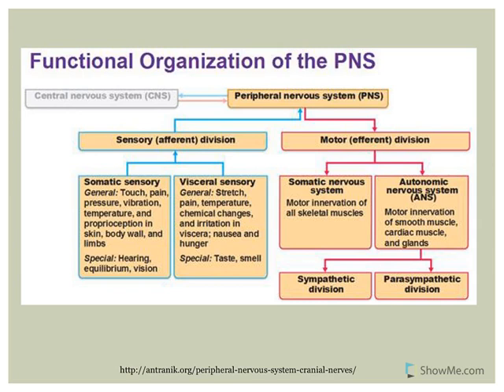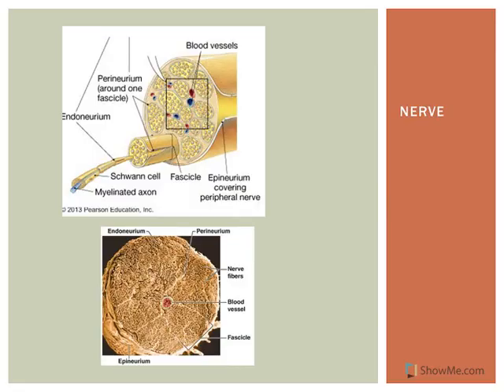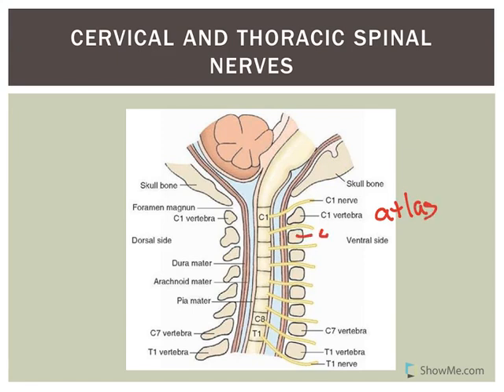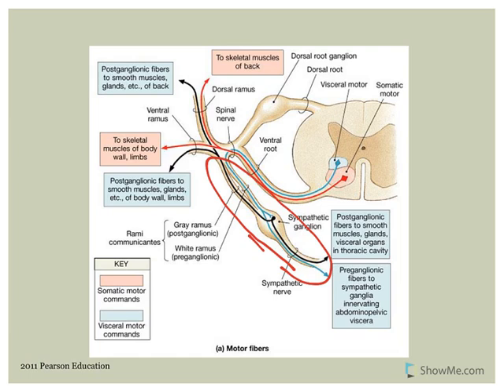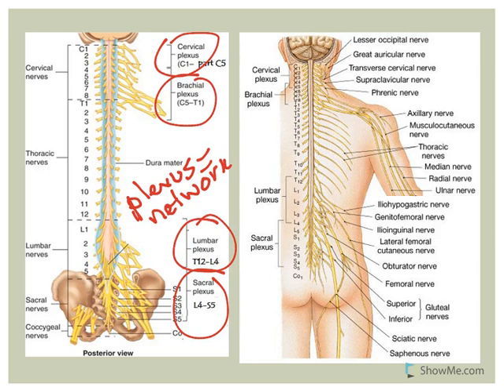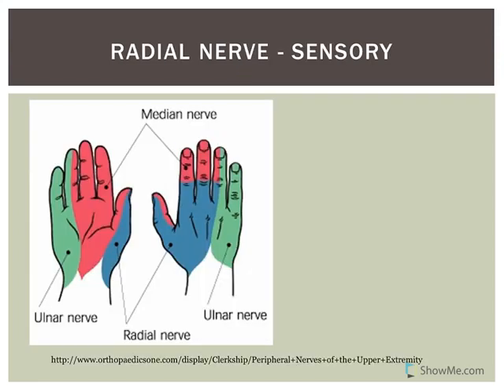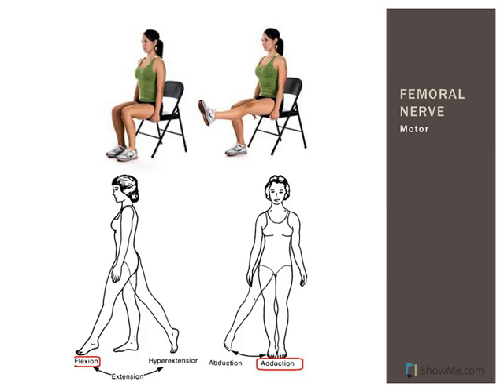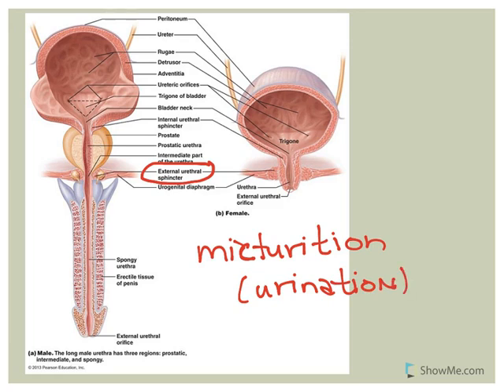Peripheral nerves and spinal nerves